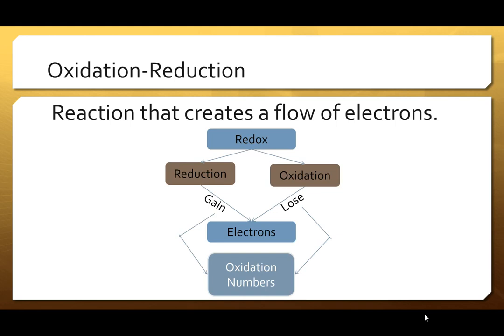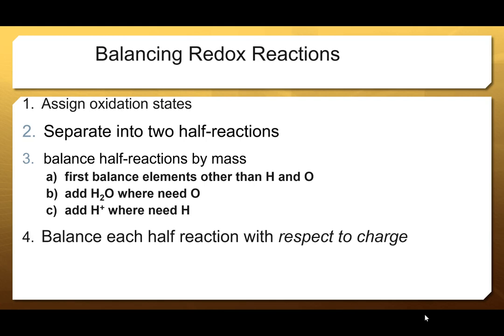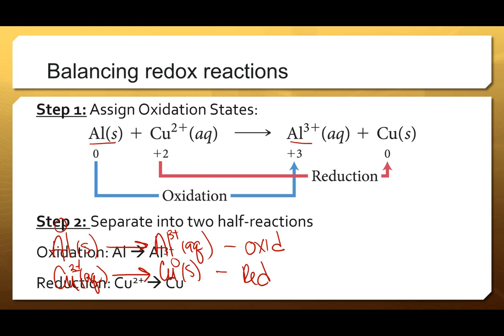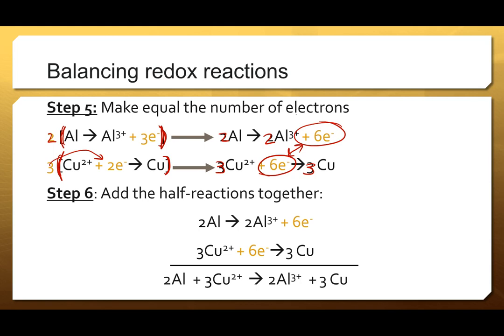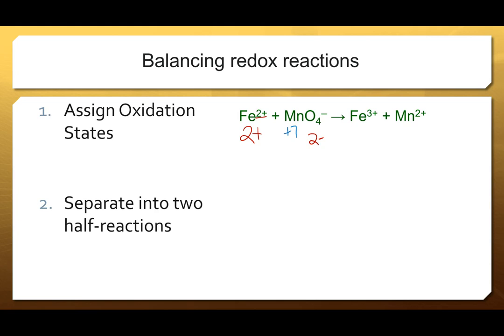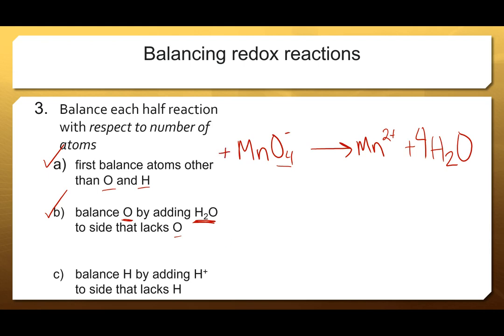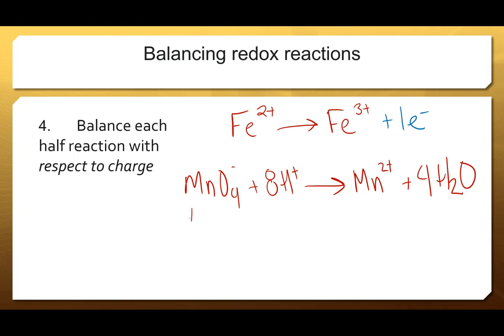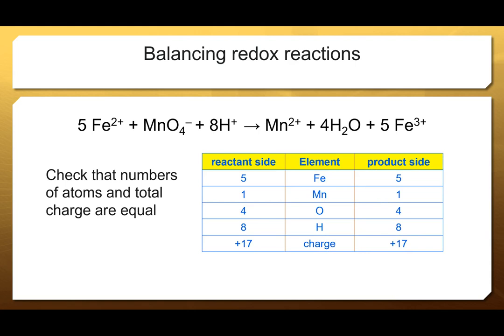Mazz - Balancing Redox Reactions